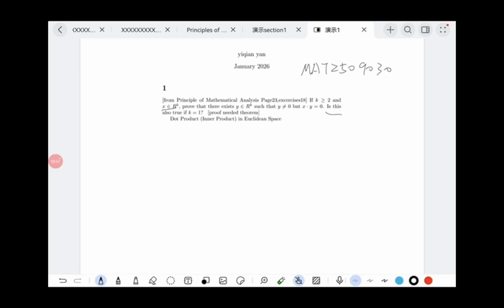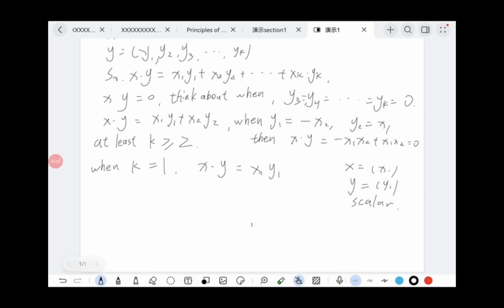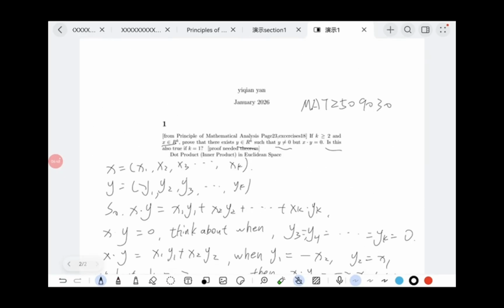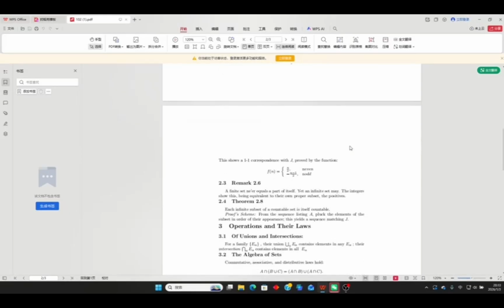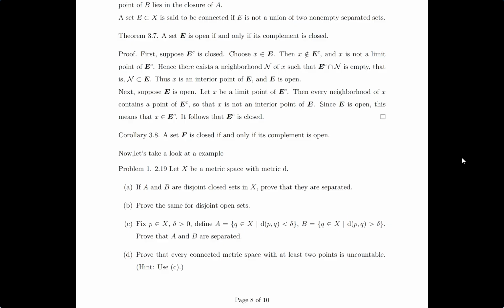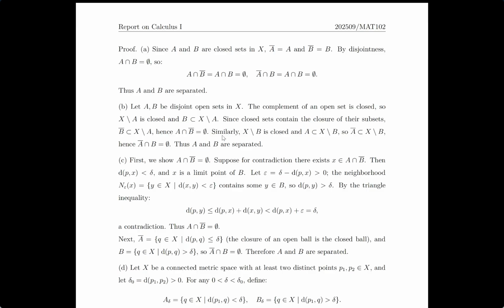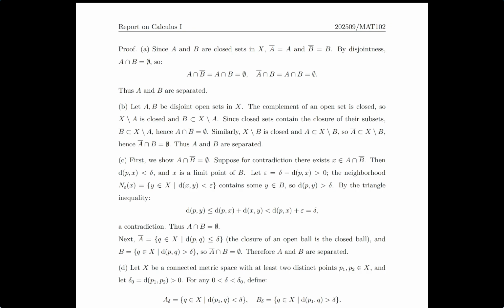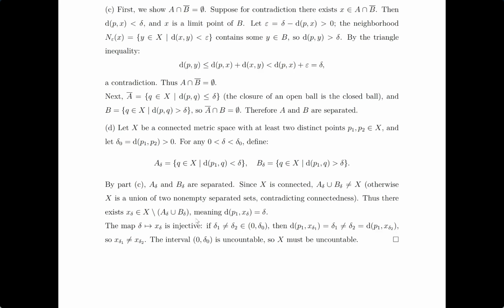MAT102 Project Presentation